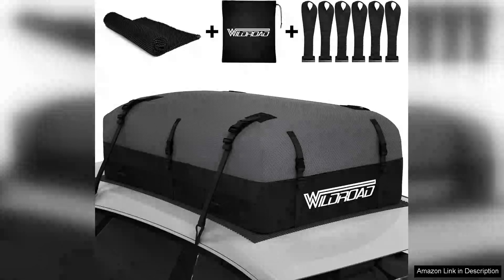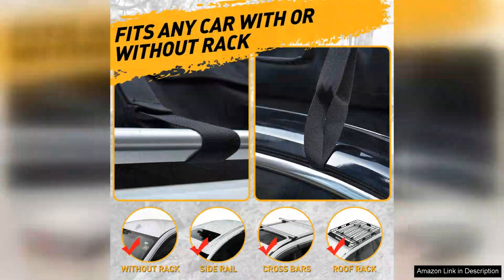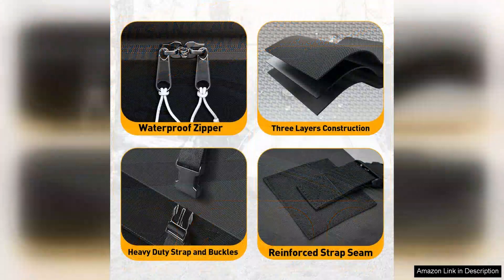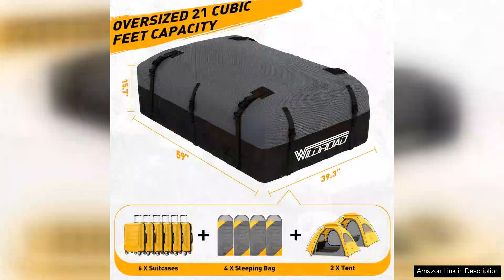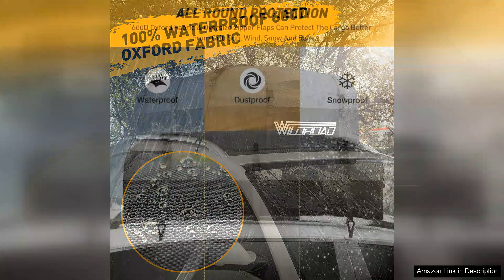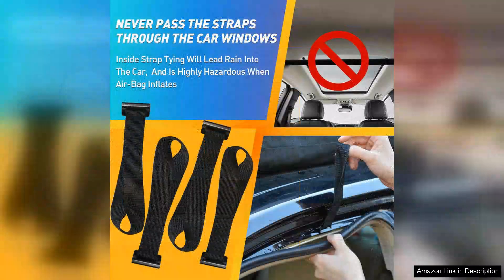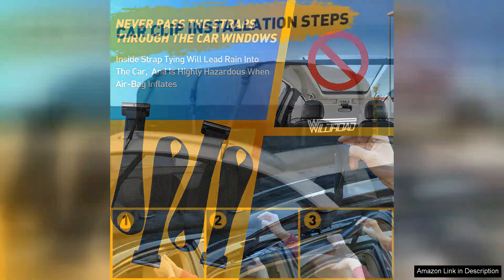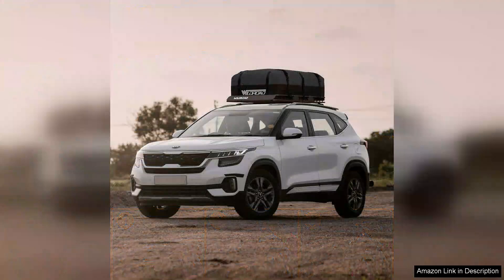Rooftop Cargo Carrier Bag WILDROAD 21 Cubic Feet 600D Ultra Anti-Tear Fabric Review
I recently purchased the WILDROAD 21 Cubic Feet Rooftop Cargo Carrier Bag, and it has exceeded my expectations in terms of quality, capacity, and overall performance. Constructed from durable 600D ultra anti-tear fabric, this bag is built to withstand the rigors of both short road trips and long journeys. The material feels robust and is designed to resist wear and tear, making it a reliable choice for any adventure.

Installation was a breeze; the bag comes with strong straps that securely attach to my vehicle’s roof rack. It fits snugly, even at highway speeds, which gives me confidence that my belongings are safe and sound. The generous 21 cubic feet of space is perfect for hauling everything from camping gear to luggage, ensuring ample room for family trips.

One standout feature is its waterproof design; I drove through heavy rain and was pleased to find that my items remained dry. The zipper is reinforced, and the bag includes a protective flap to shield it from the elements, which is a thoughtful touch for those prone to unpredictable weather.

On the downside, while the bag can accommodate a good amount of cargo, it can be a bit bulky to handle when empty. However, this is a minor inconvenience considering the benefits it provides. Additionally, it’s advisable to pack it evenly to prevent shifting during transit.

Overall, the WILDROAD Rooftop Cargo Carrier Bag offers exceptional value for money. It combines durability, spaciousness, and weather resistance, making it an excellent investment for anyone in need of extra storage. Whether you're planning a weekend getaway or an extended road trip, this carrier bag will not disappoint. I highly recommend it for anyone looking to maximize their vehicle’s cargo capacity.